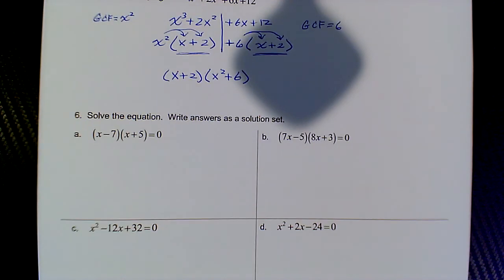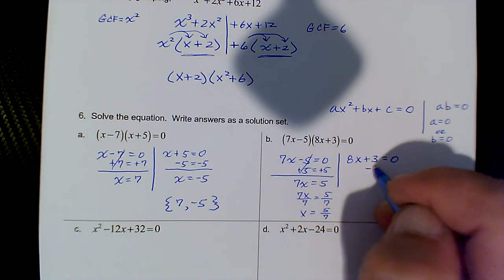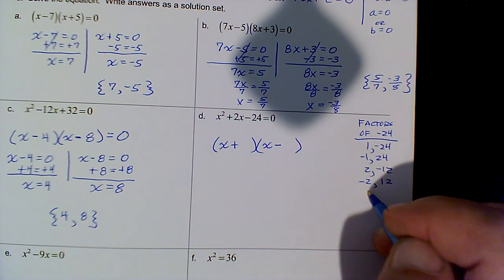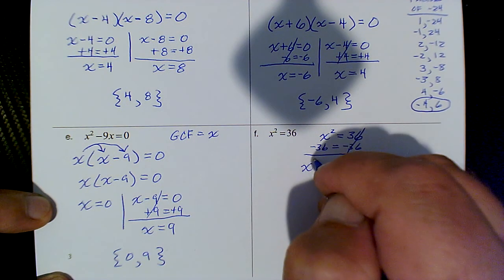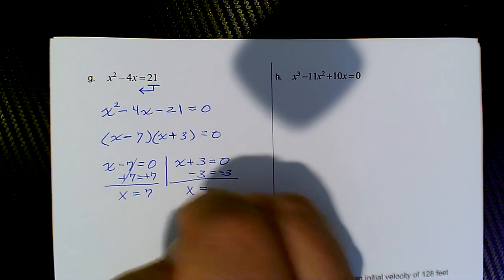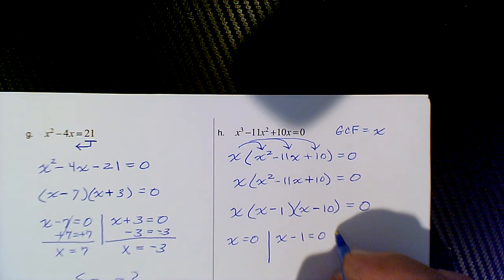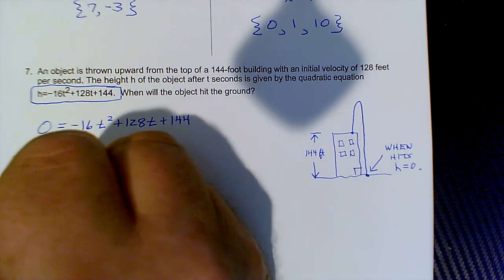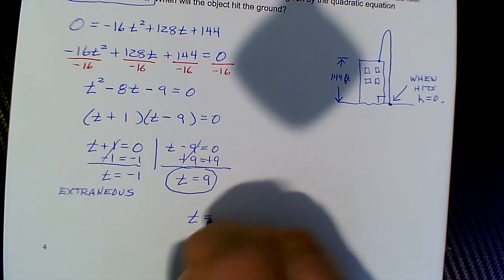023 Unit Test #5 Review Part II